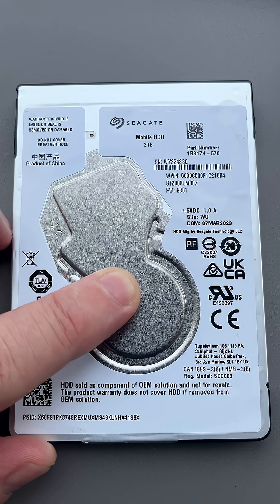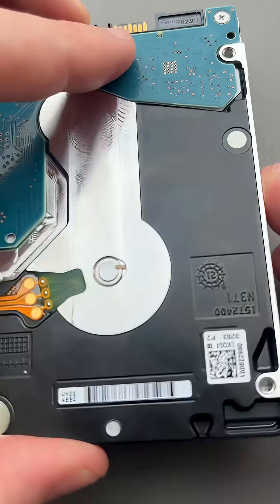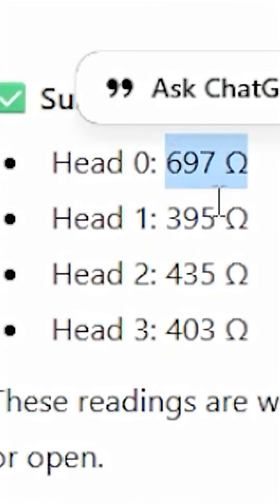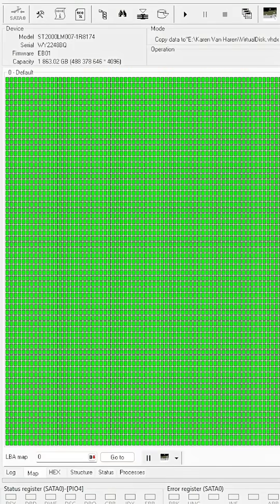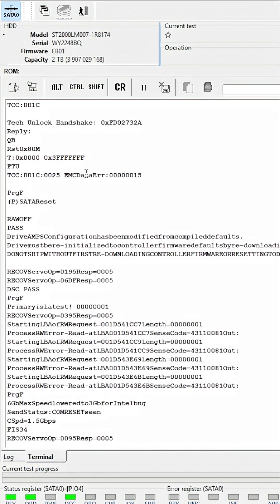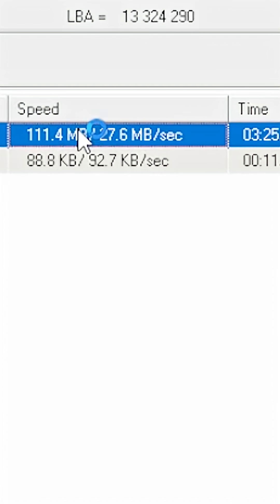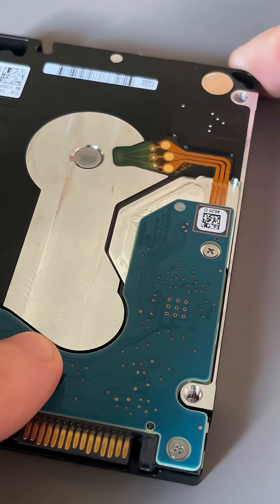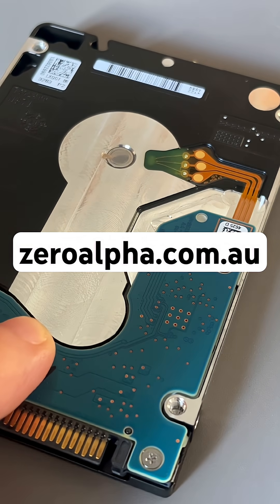This Hard Drive has 1 faulty head and I fixed it for data recovery | Seagate Data Recovery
Seagate Expansion HDD 2TB ST2000LM007-1R8174, EB01 Data Recovery Caselog. This seagate hdd was last used in a TV and now it wont detect. It was taken to a computer shop who could not get data before being recommened to go to Zero Alpha. This is a new model pcb 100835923 Rev B that bootcode can't be patched so must be patched physically: BootCode is locked! Use programmer for ROM reading! We could not get access to any firmware until we ran our online smp command edits. Now we could load firmware in the utililty via terminal and ata. All errors we're from H0 but we could backup firmware via H1. We disabled the media cache. Data access on H1,H2,H3 reading at 10mb/s. Heads were replaced to get H0 data. Exfat system found!